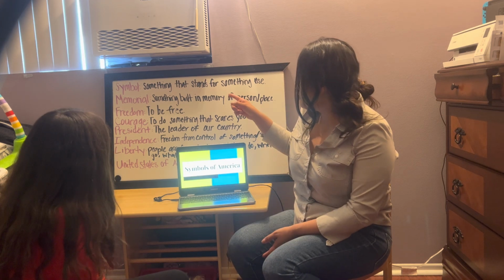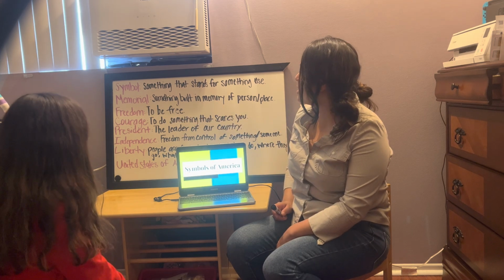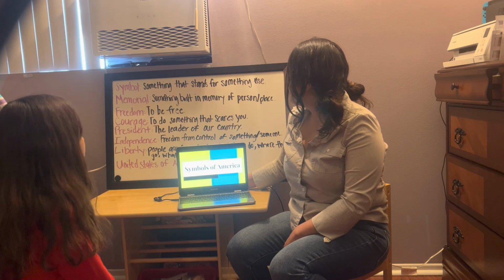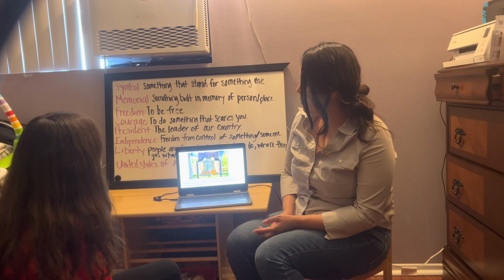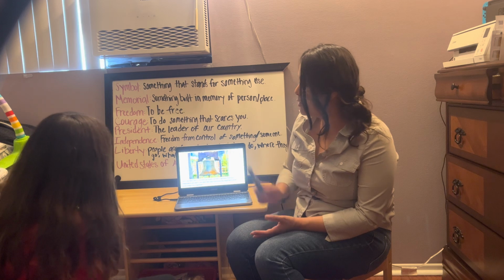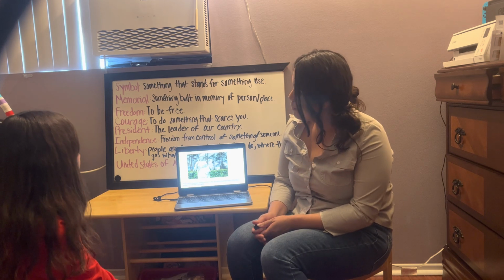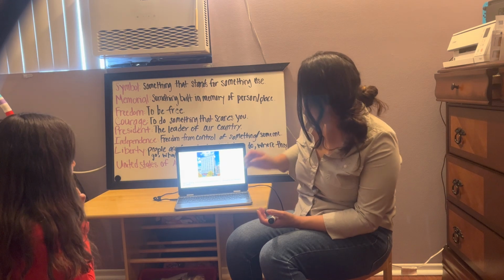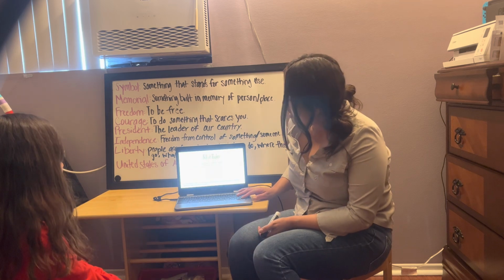Symbols of America lesson